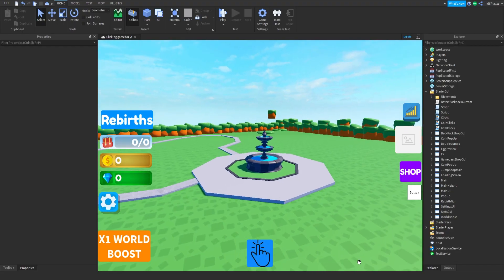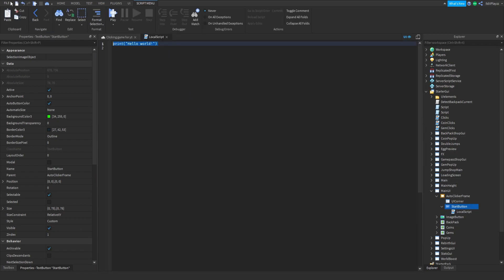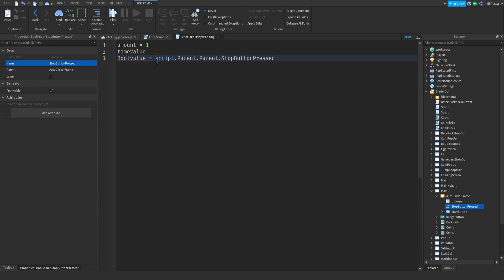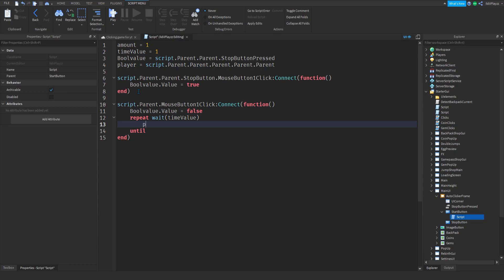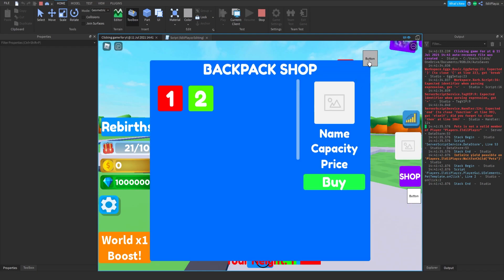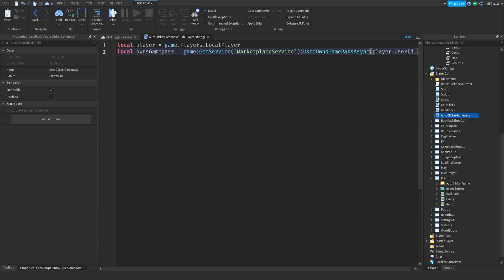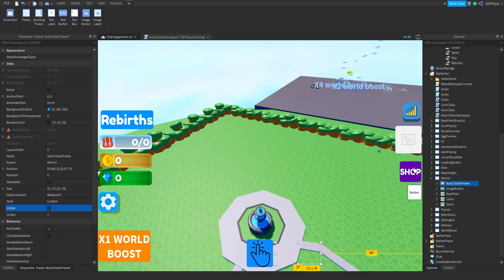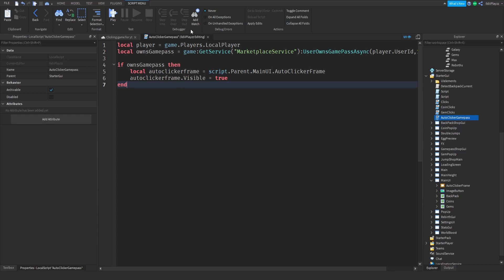[AUTO CLICKER GAMEPASS] ROBLOX Studio Clicking Game/Simulator Tutorial Part 22 ROBLOX 2021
📷 In this video, I'll be making a Clicking/Simulator Game For Your Simulator Part 22